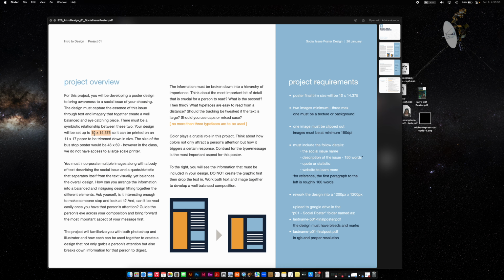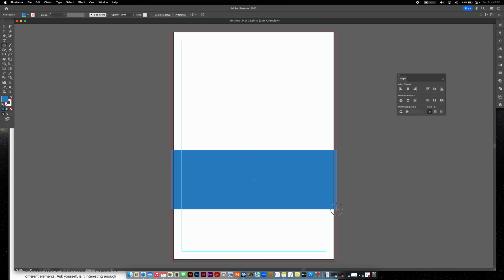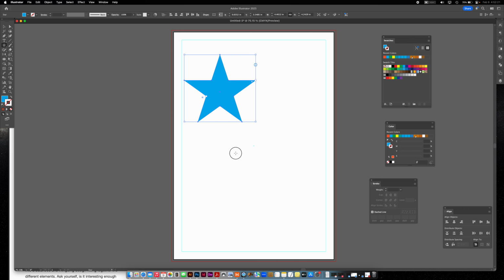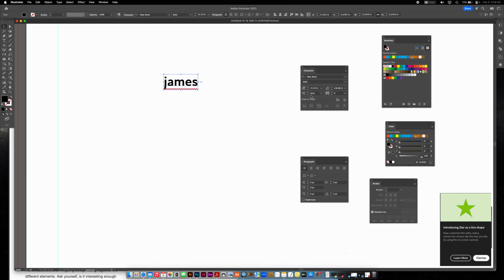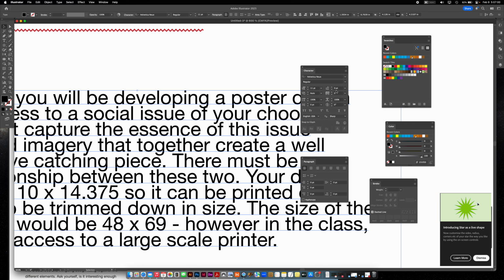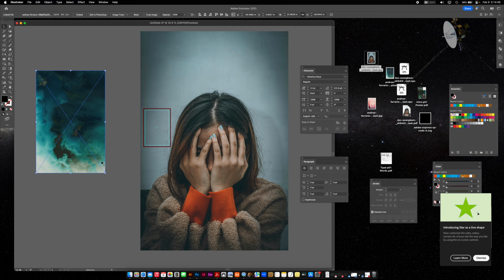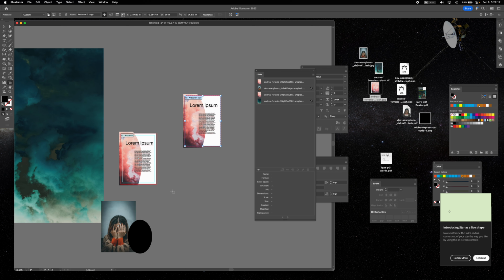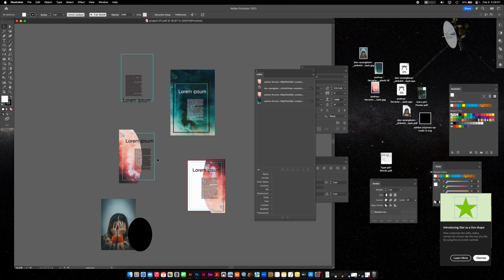Intro to Design Tutorial 01 of 03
from Wednesday 28 January

- [ ] Set up a file to the size specs
- [ ] Add in 1/8” bleed - why
- [ ] Add in a margin manually - why - also helps to bring in negative space into your design
- [ ] Use the rectangle tool - click on screen to add in dimensions - or alter the size using transform
- [ ] Use the align tool - show options
- [ ] Create guides - lock them otherwise they will cause you stress - lock and unlock - option command semi colon to toggle
- [ ] So we have the rectangle tool to create boxes - we can fill in with color show the color tool
- [ ] Show the color stroke and fill color
- [ ] Show the stroke tool - align the stroke to outside or inside
- [ ] We can add in circles using the ellipse - dragging or clicking in screen if you know the dimensions you want
- [ ] We can add a rounded edge rectangle - OR - change the edges after using the direct select toolexplain vector and that illustrator has anchor points - selecting these points can alter the shape of the object
- [ ] We also have a polygon tool and the star tool
    - [ ] Now show the pen tool - create shapes with Bézier curves - when needing to fill in color, must complete the shape by closing it
- [ ] Show how just the line can be alters using the direct selection tool
- [ ] Different between the selection or direct selection
- [ ] Adding in textline of textbody of textadvantages and disadvantages for each
- [ ] Show the metrics for type - type family - weight, size, leading, kerning, trackingkeep all text 100% w and 100% h - no murdering type here
- [ ] Draw a line to type on
- [ ] Draw a circle to type on - show how to flip the text from one side to the next
- [ ] Adding in an image - placing as an option - file - place
- [ ] Dragging the image into the file - it will set to 100 of that size, so if low res, we appear large
- [ ] Opening in illustrator - copy and pasting
- [ ] Creating a mask for the image - command 7 - object - clipping mask
- [ ] To release a mask - option command 7 or go to object - clipping mask - release
- [ ] To adjust the image inside the mask - use the direct select tool then switch to the selection tool
- [ ] To adjust the mask itself - use the group selection tool - otherwise you will be selecting the Bézier curves
- [ ] Show adding artboards
- [ ] Saving text in grey
- [ ] Saving as a pdf with trim marks - use bleed settings

Start a new file for your mood board - anything you are using goes into this file
Make it 8.5 x 11 so if needed to print, you can
What typefaces you are thinking of using
Color scheme
Potential images